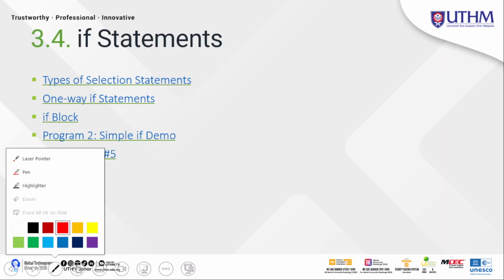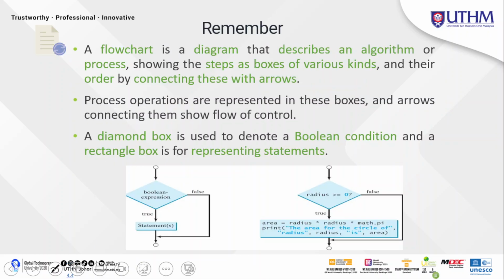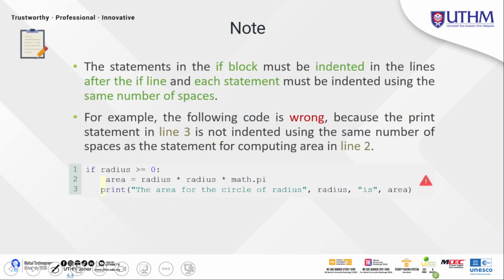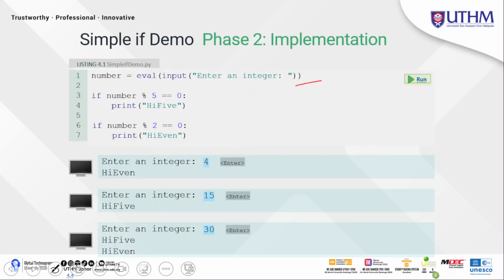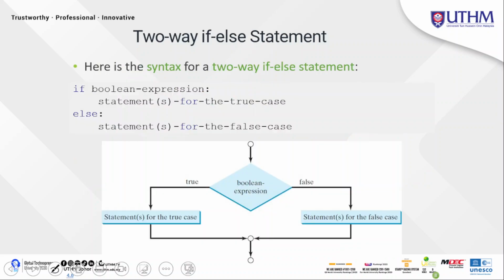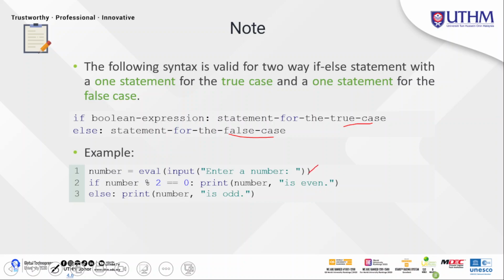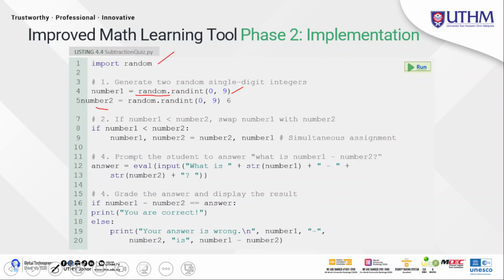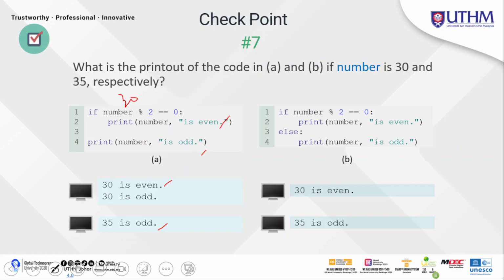Chapter 3 Selections Part 2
BWB11203 PROGRAMMING
- one way if
- if-else